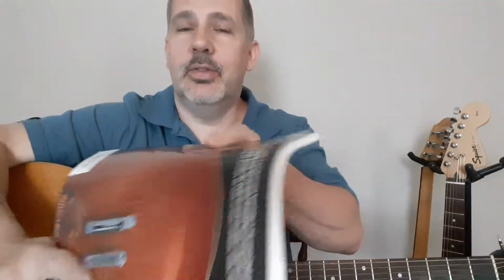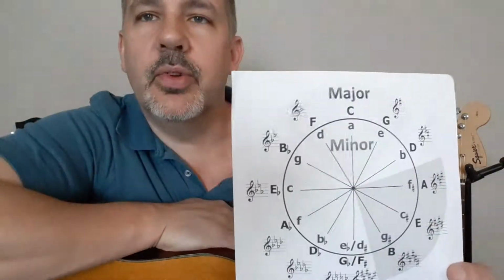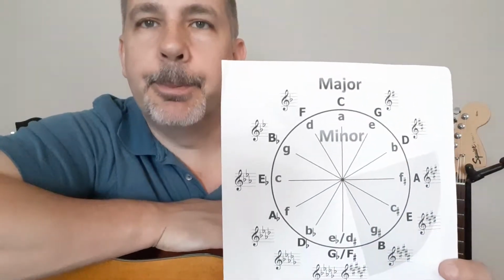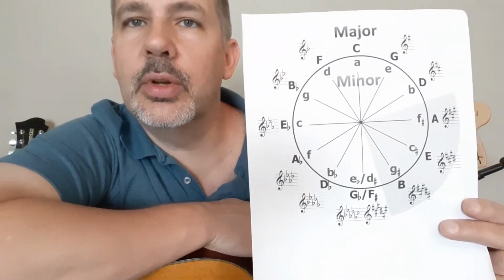Absolute Beginners Guitar #6 Circle of 5th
Absolute beginners music theory and the introduction to the circle of 5th cheat sheet. And basic chord progressions.  Why we have done what we have done.